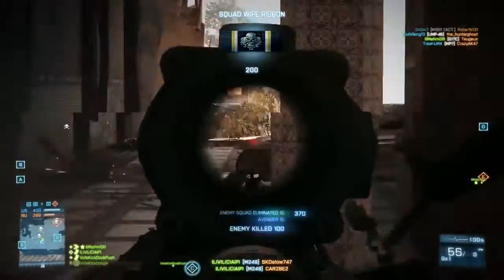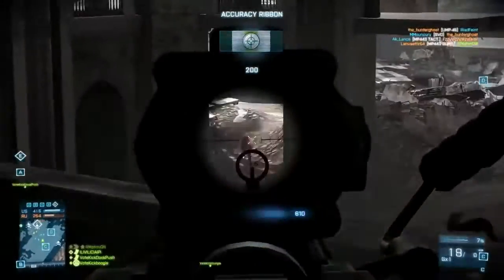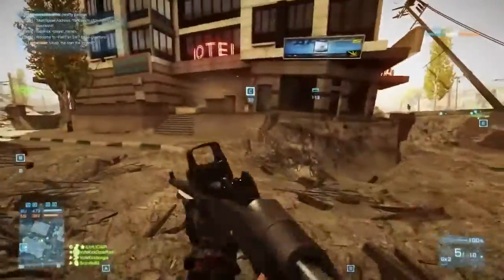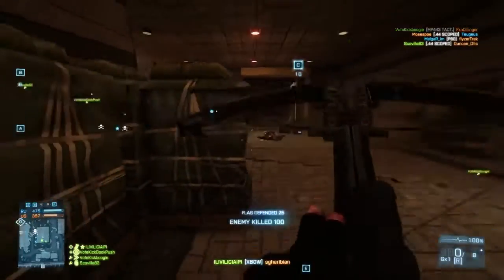SuperWeird2017 Aftermath Scavenger Mode Review Battlefield 3 Gameplay Commentary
Copyrights by weird gamer ever